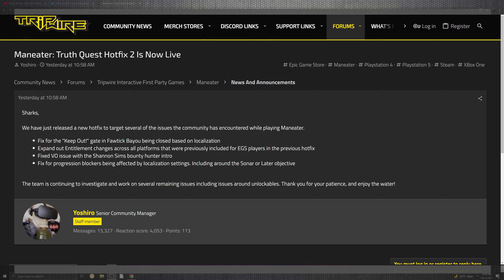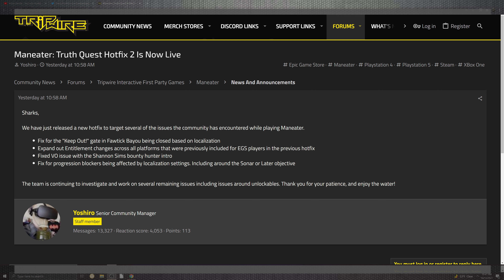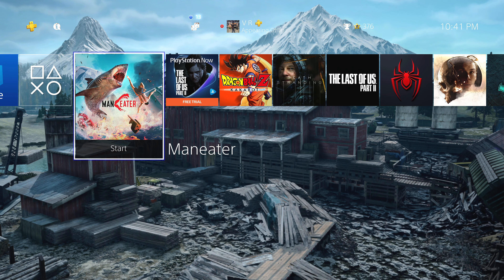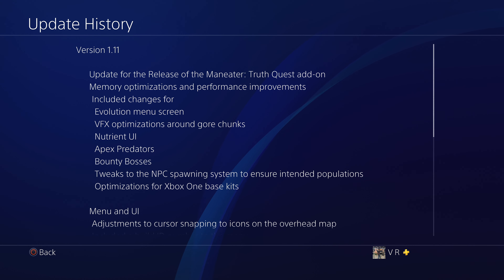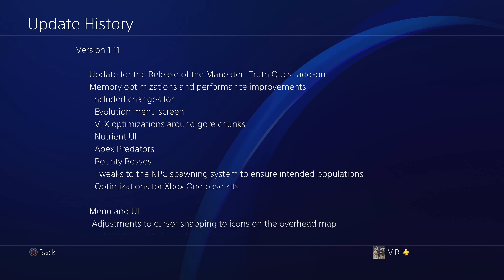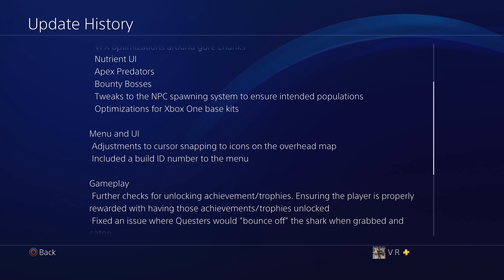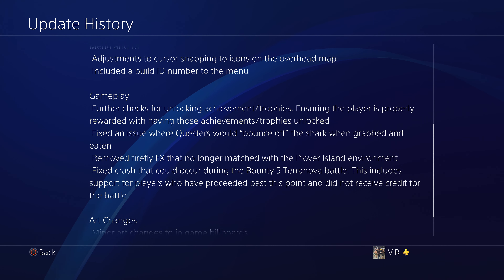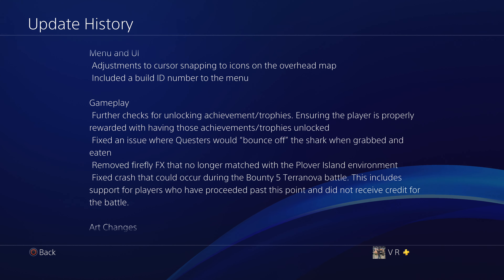New ManEater Update 1.11 🦈 Patch Notes Gaming News 2021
Hello everyone,

    -Today Mac is covering

todays patch note that is For Maneater they worked hard on this update so I will be streaming this after to test out there work.

1.11 is live for all consoles and pc.

Here is a link to:

-  ManEater

- ps4 Standard Copy

gaming 2021,
gaming videos,
gaming videos 2021,
live stream 2021,
live youtube gaming videos,
new game 2021,
new game ManEater gaming videos,
new gaming videos,
new ManEater gameplay,
new ManEater 2021,
new youtube gamingvideos ManEater,
ManEater,
ManEater 1.11,
ManEater 1.11 gameplay,
ManEater  game play,
ManEater  gameplay,
ManEater gaming video,
ManEater gaming videos,
ps4,
ps4 pro,
ManEater youtube gaming gaming 2021,
ManEater youtube gaming youtubegaming 2021,
youtube gaming 2021,
youtubegaming 2021

Gaming Channel Youtube 2020

new gaming channel youtube